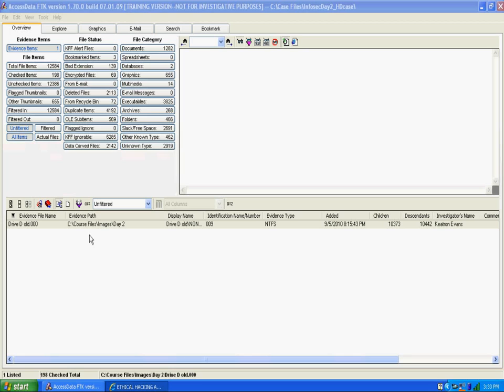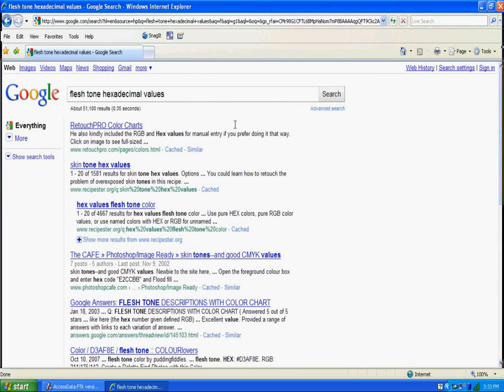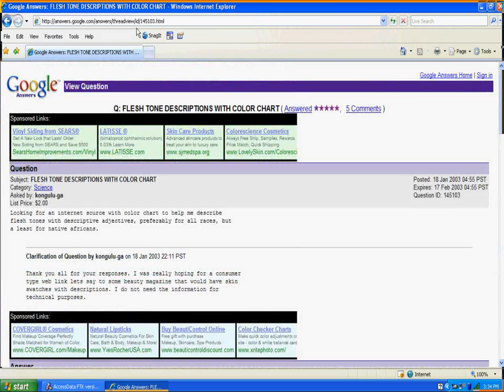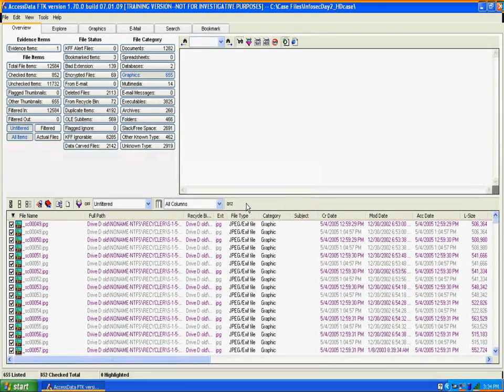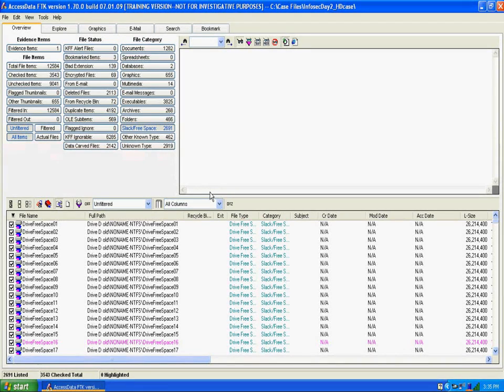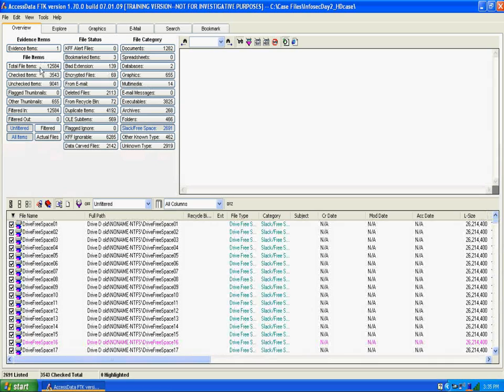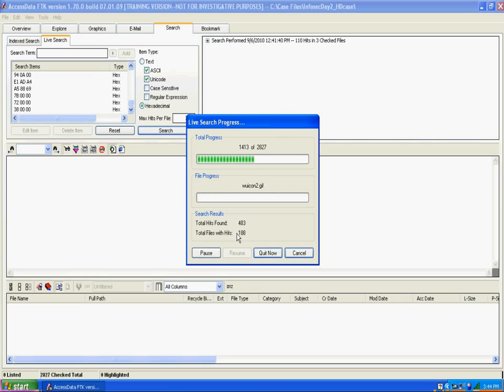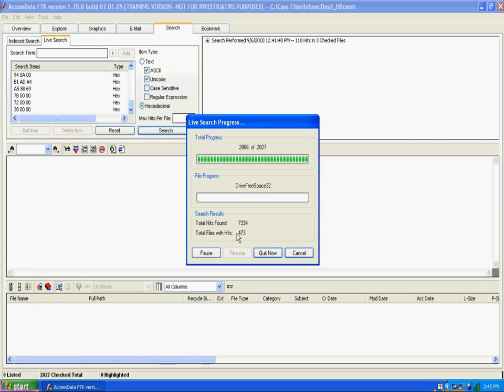Flesh Tone Analysis for Computer Forensics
This analysis comes in handy in computer forensics cases such as porn or child pornography investigations. This video shows how to search through hundreds of thousands of images on a hard drive and find only those with human flesh tones in them.  We also look at Slack/Free Space and OLE Objects

FTK is used for this example.

This tactic (and much much more) is taught in the InfoSec Institute Computer Forensics Course